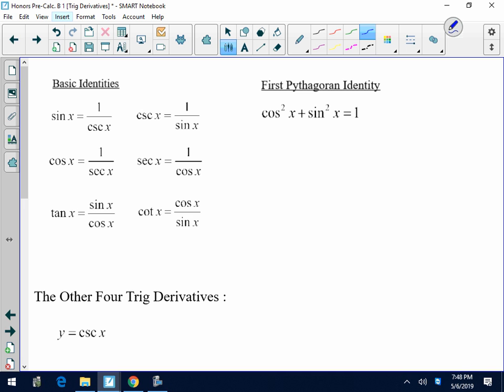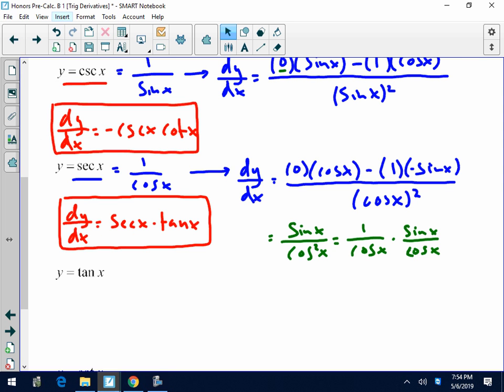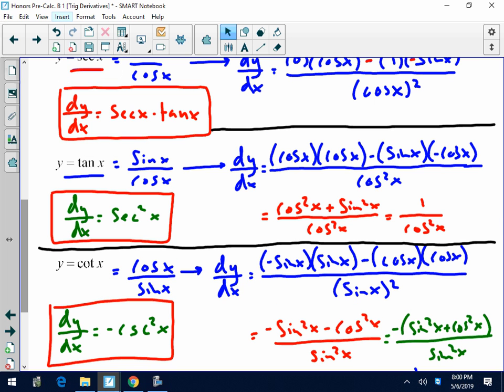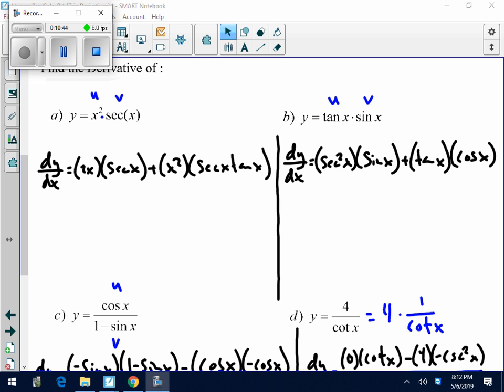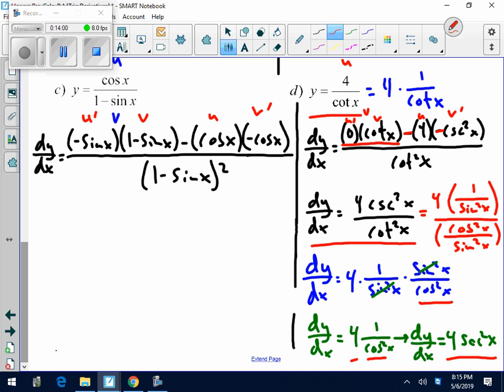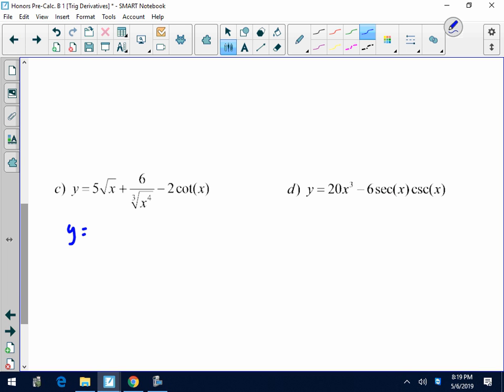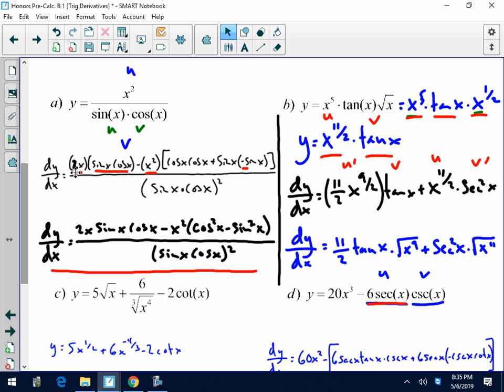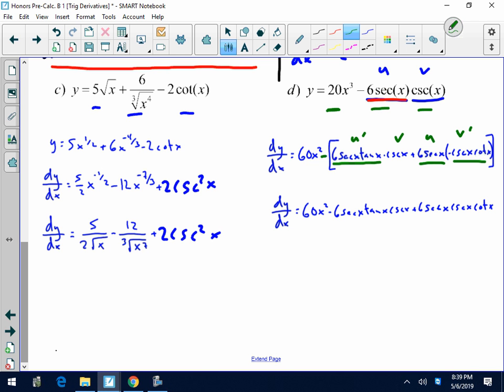Trig Derivatives [19]